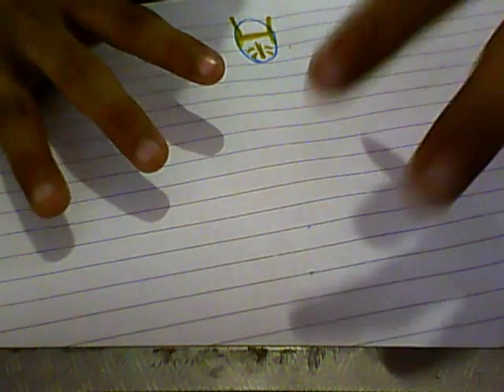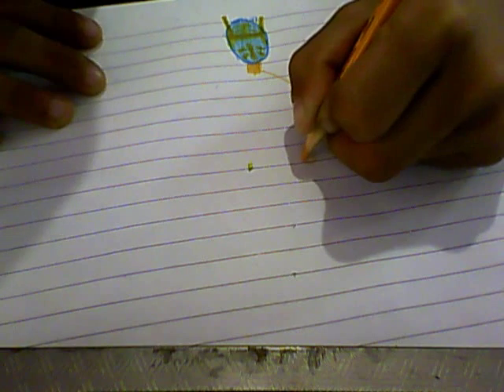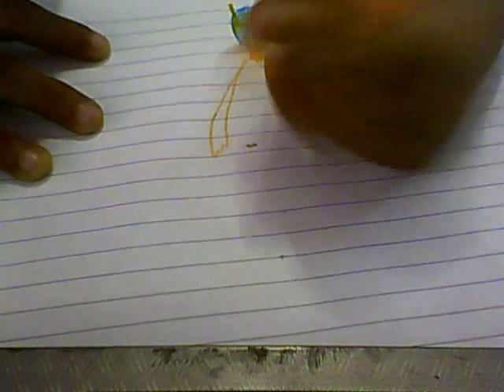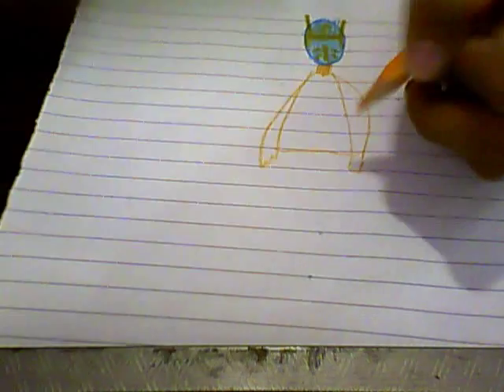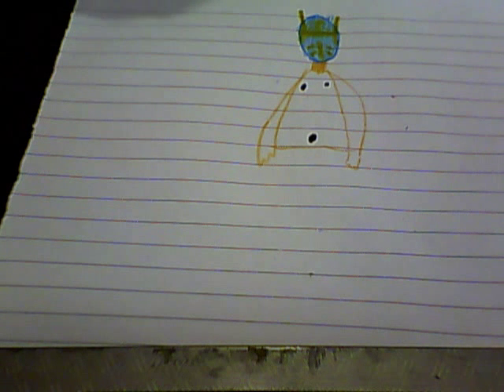how to draw sin cara (part1)